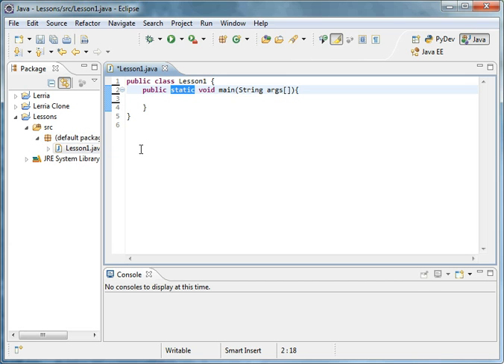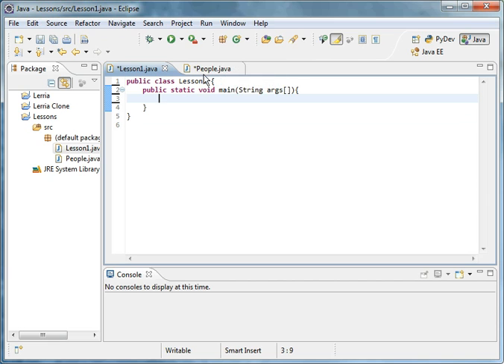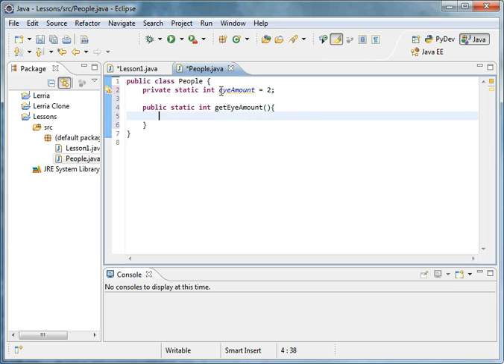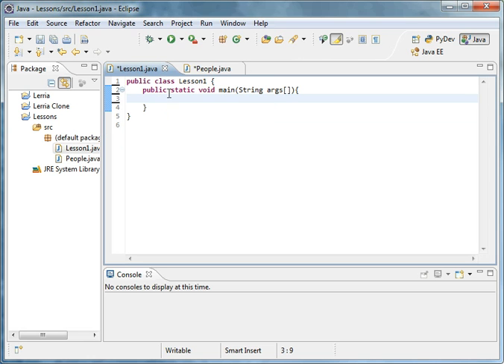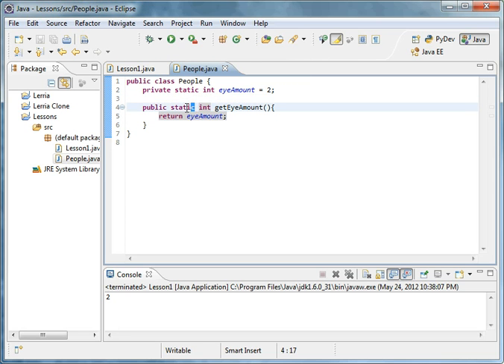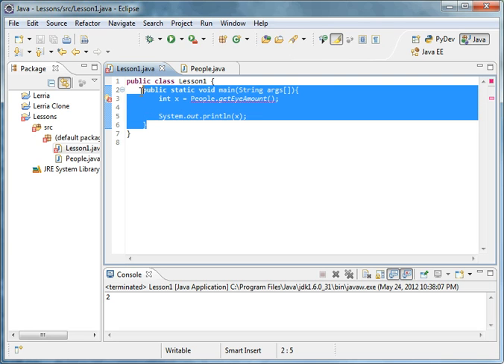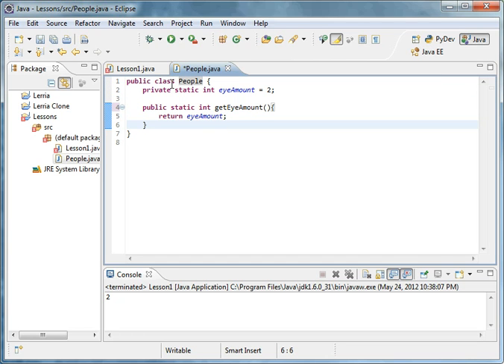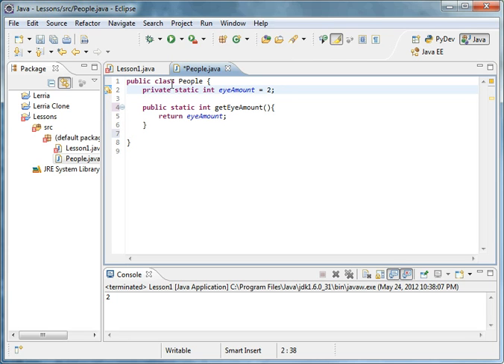Java Tutorials 14: Classes: A breif introduction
Just a introduction to the idea behind the static keyword, and the difference between Objects And Classes.  This focuses more on the idea of classes than the latter, next tutorials are on Objects!